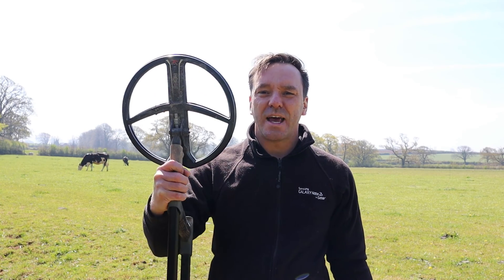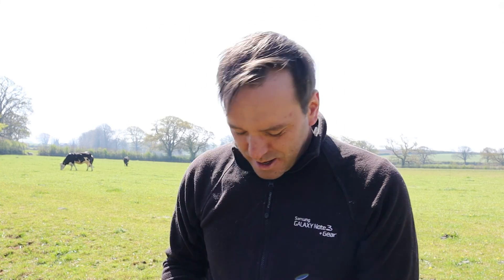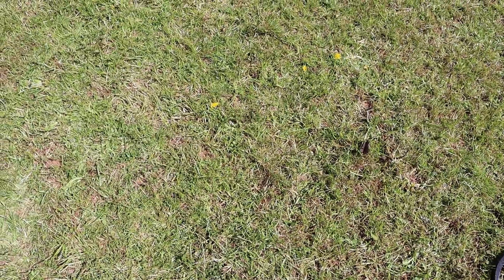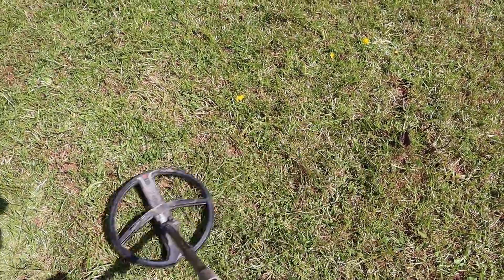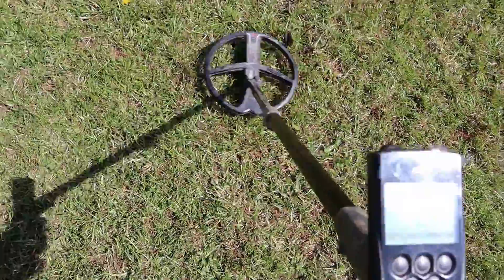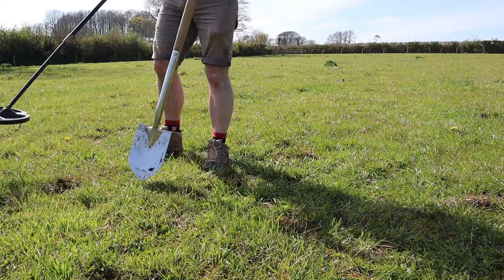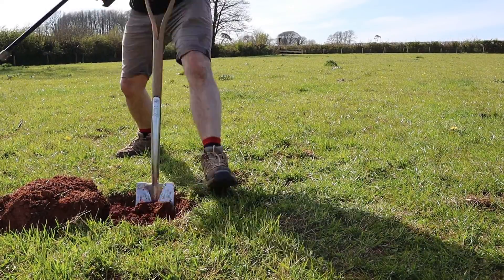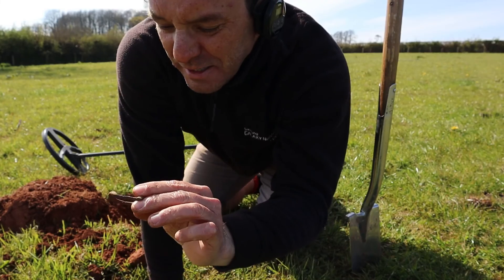Metal Detecting a Doomsday Manor - Lots of Finds!!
Join me while i go metal detecting on a doomsday manor. It is now used as a farm and the original manor is underneath the modern farmhouse.

Some interesting finds on this adventure however nothing to write home about.